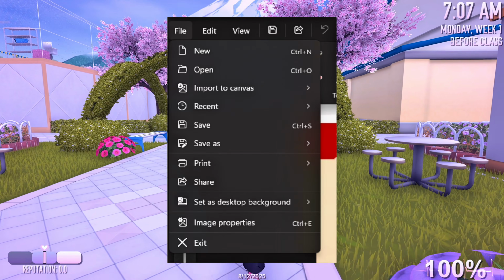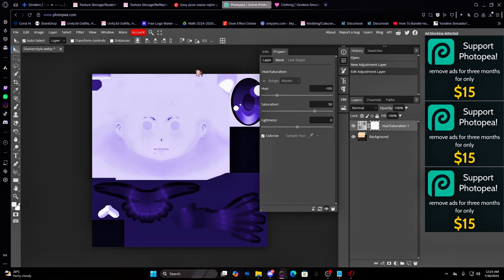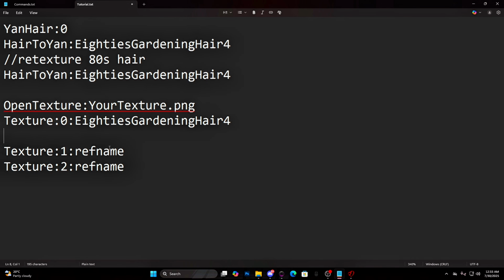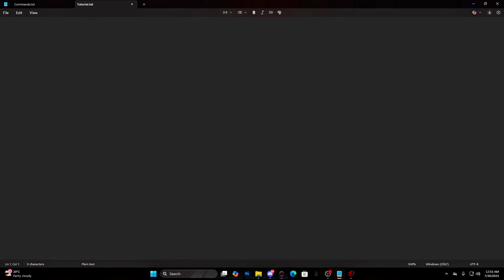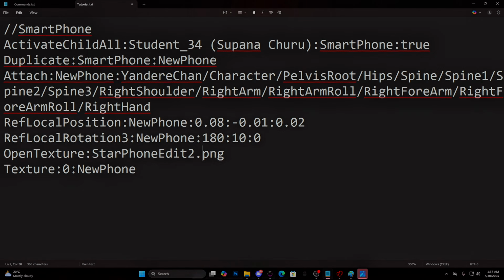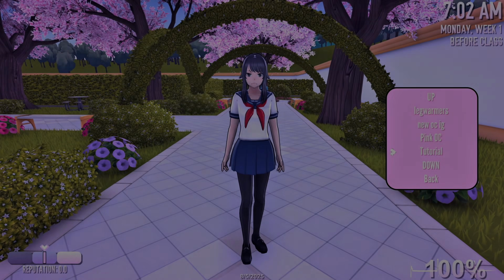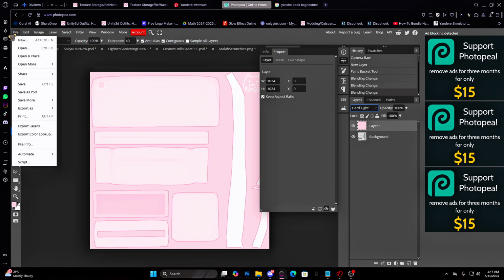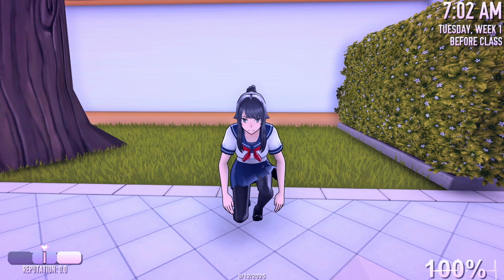HOW TO MAKE YOUR OC USING ONLY COMMANDS - NO UNITY3D | Yandere Simulator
‧ ︵‿₊୨୧₊‿︵ ‧ ˚ ₊
   ꒰  𝓸𝓹𝓮𝓷 𝓶𝓮 ♡ ꒱
 ︶⊹︶︶୨୧︶︶⊹︶

𐙚
𐙚
𓍢ִ໋🌷͙֒ Timestamps:
୨ৎ Intro: 00:00
୨ৎ 1. Yandere Hair : 01:27
୨ৎ 2. Texture Yandere Hair : 02:28
୨ৎ 3. Student hair (20s mode) : 04:06
୨ৎ 4. Texture Student hair (20s mode) : 04:28
୨ৎ 5. Student hair (80s mode) : 05:41
୨ৎ 6. Texture Student hair (80s mode) : 06:02
୨ৎ 7. Face Texture : 07:17
୨ৎ 8. Uniform Texture : 07:53
୨ৎ 9. Slim Body : 08:14
୨ৎ 10. Chubby Body : 08:26
୨ৎ 11. Short Skirt : 08:33
୨ৎ 12. Longer Skirt : 08:43
୨ৎ 13. Bigger Chest : 08:49
୨ৎ 14. Height : 09:00
୨ৎ 15. Waist Hoodie : 09:21
୨ৎ 16. Long Waist Hoodie : 10:13
୨ৎ 17. Nails : 11:03
୨ৎ 18. SmartPhone : 11:31
୨ৎ 19. Phone Charm : 11:51
୨ৎ 20. Scrunchies : 13:11
୨ৎ 21. Raibaru's Old Leg warmers : 14:29
୨ৎ 22. ArmBand : 14:40
୨ৎ 23. Weapon Bag : 15:25
୨ৎ 24. BookBag : 16:25
୨ৎ 25. Animations : 17:38
୨ৎ Outro : 19:57
𐙚
୨ৎ
જ⁀➴ Tags